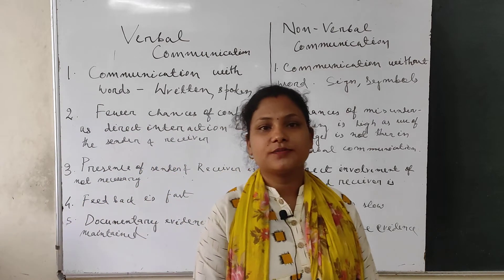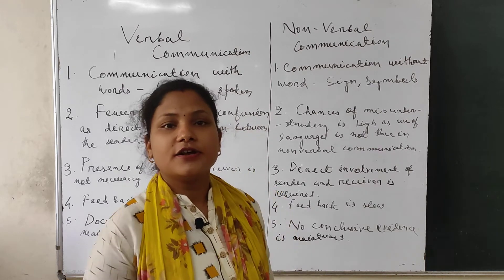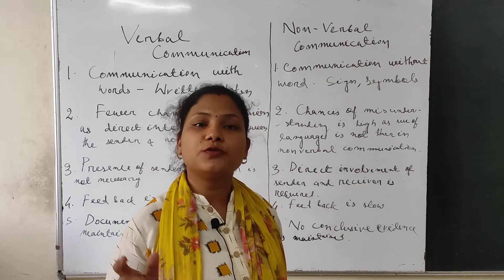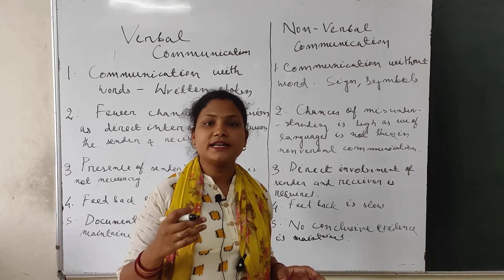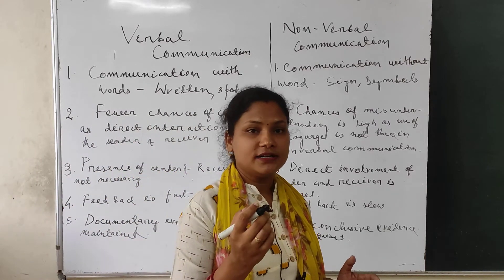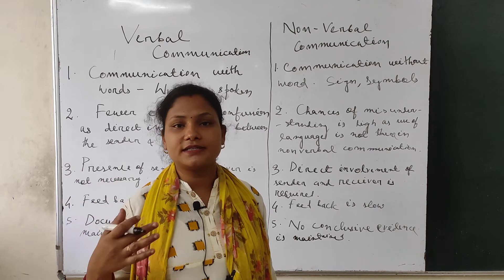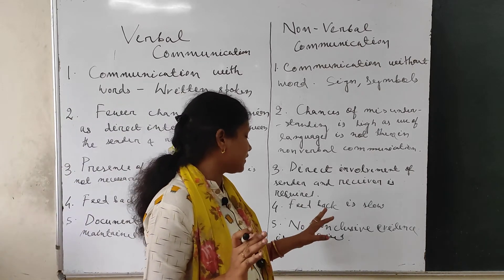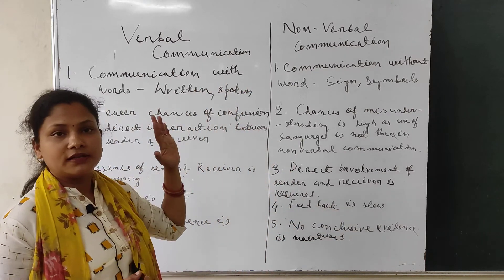COMMUNICATION || VERBAL & NON-VERBAL COMMUNICATION || 1ST YEAR DIPLOMA ENGINEERING || SCTEVT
COMMUNICATION || VERBAL & NON-VERBAL COMMUNICATION || 1ST YEAR DIPLOMA ENGINEERING || SCTEVT || IIPMSET

part 3
verbal and non verbal communication
communication in communicative english
1st year communicative english
communicative english
communicative english for diploma engineering
communicative english for engineering
IIPM SET Kansbahal
diploma in Mining engineering
Mining engineering
Mechanical engineering

Location: IIPM-School of Engineering & Technology